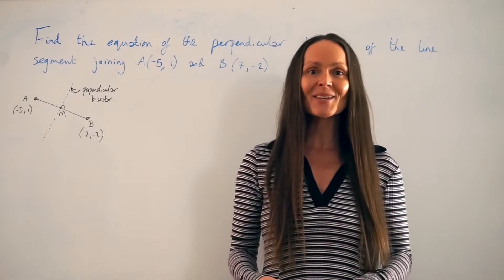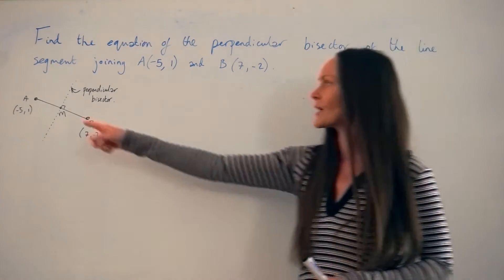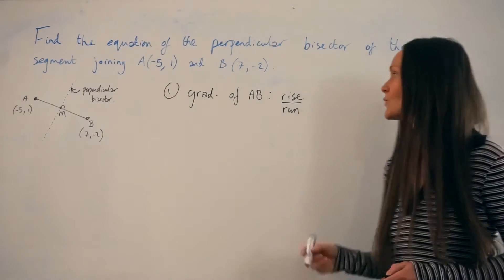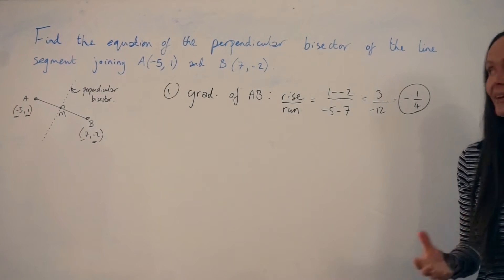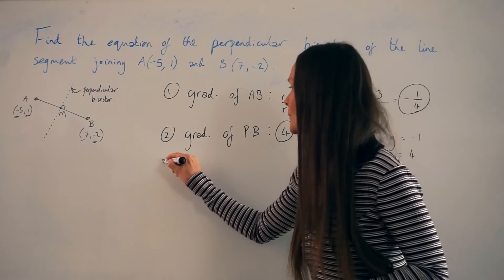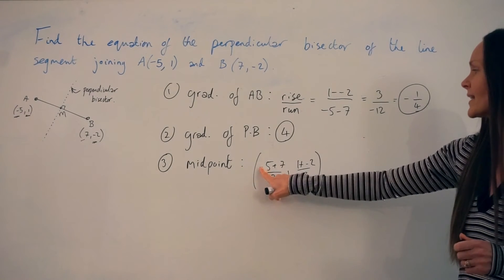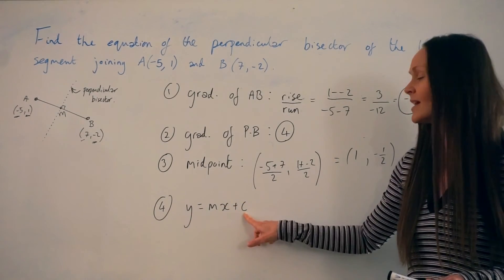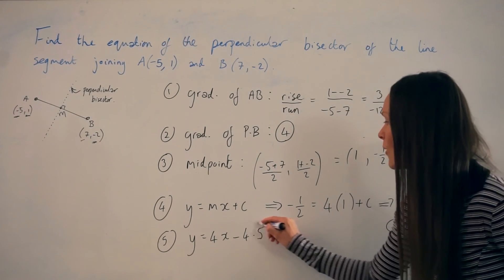The Maths Prof: Finding Equation of a Perpendicular Bisector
In this lesson I show you how to find the equation of a perpendicular bisector of a line segment. ✨✨Steps to follow below✨✨
1. Find the gradient of the line AB
2. Find the gradient of the perpendicular bisector
3. Find the midpoint of the line AB
4. Find the y-intercept of the perpendicular bisector (using the midpoint coordinates and the gradient already found)
5. Write down the equation of the perpendicular bisector! 😊
Related lessons which you may find useful👇